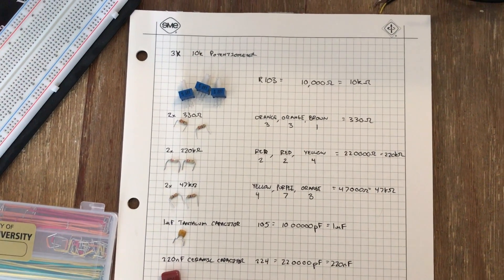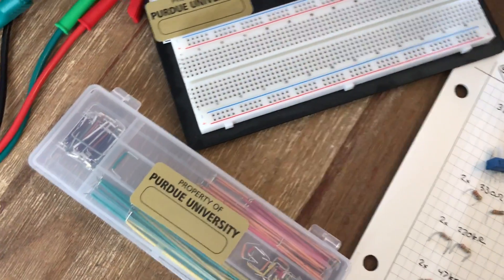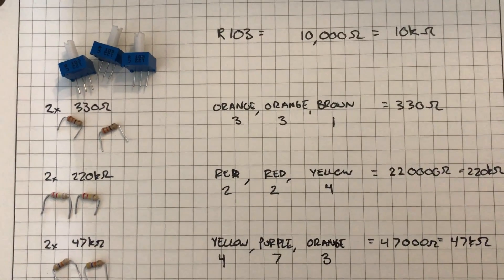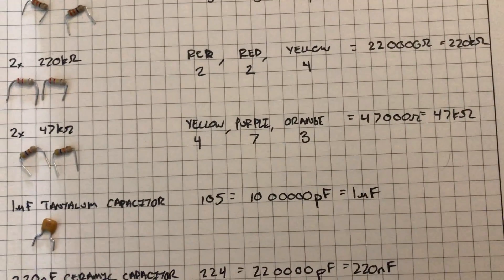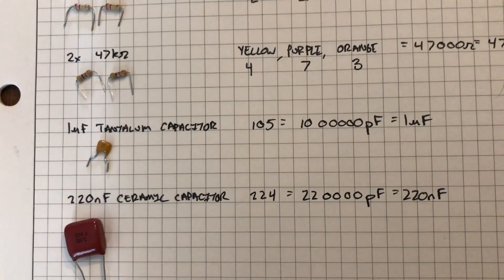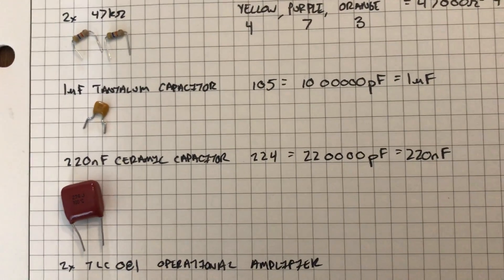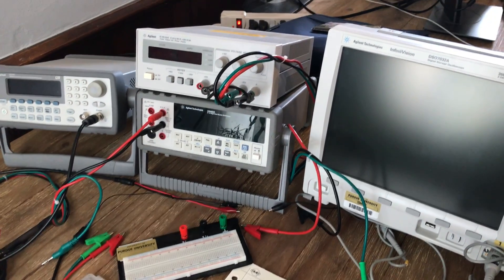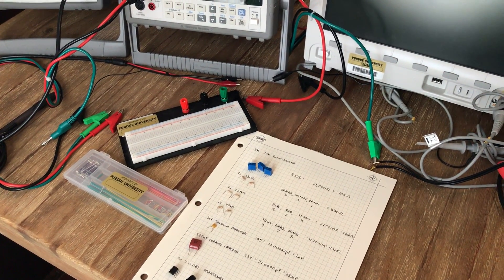ECET 17700 Lab 9 10 1 Circuit Components